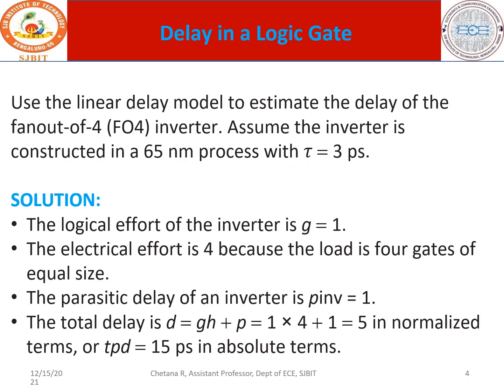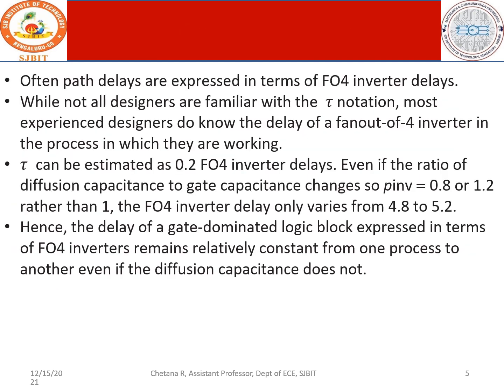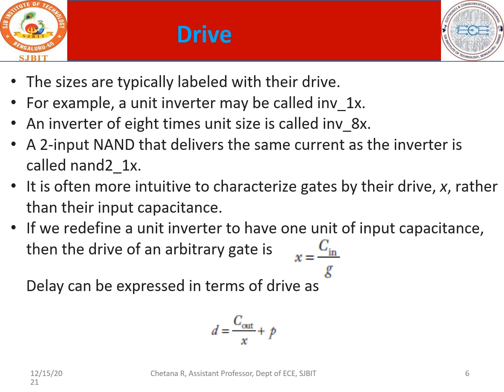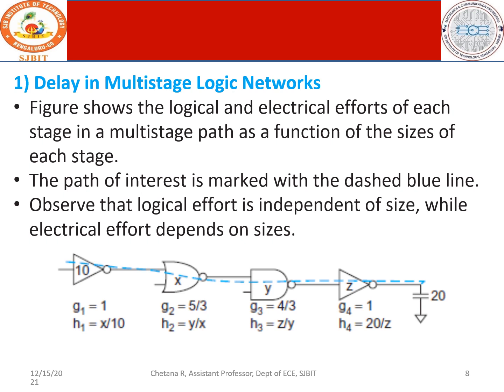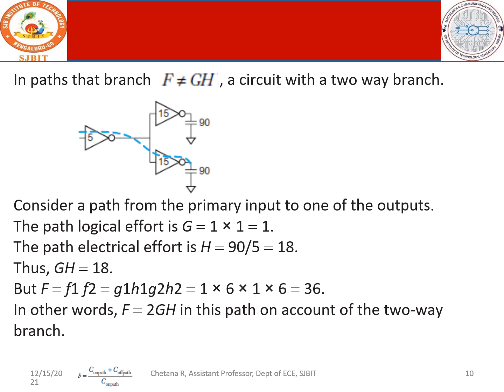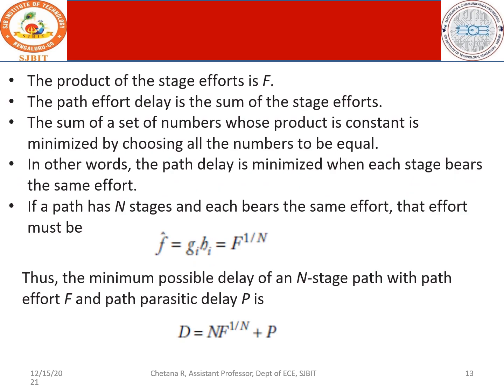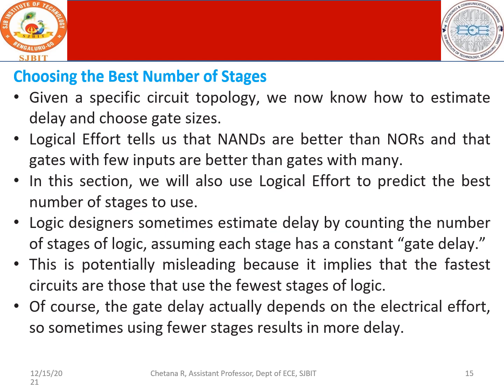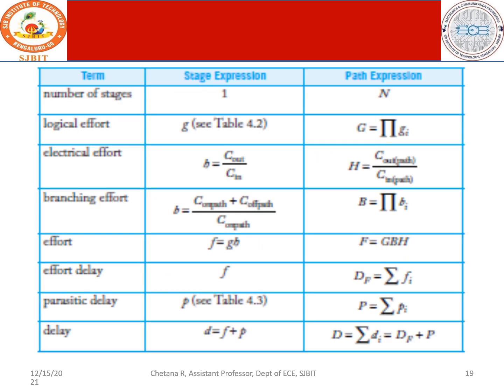VLSI Design_logical effort